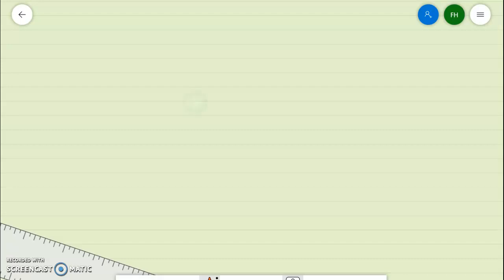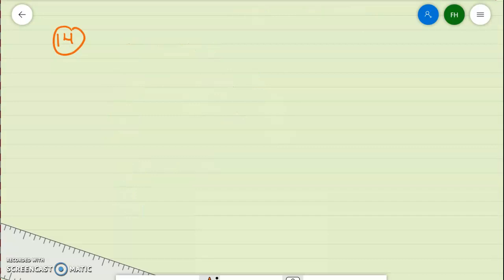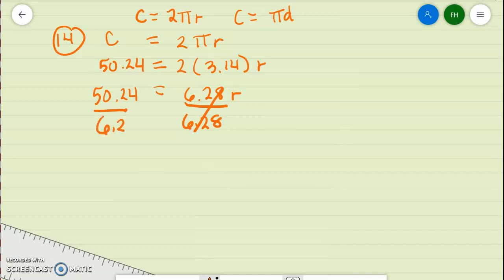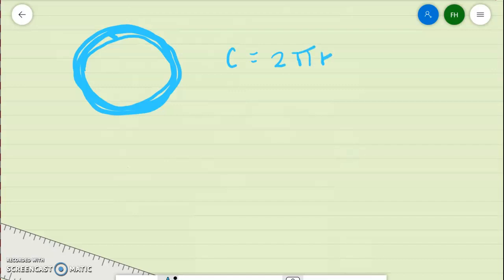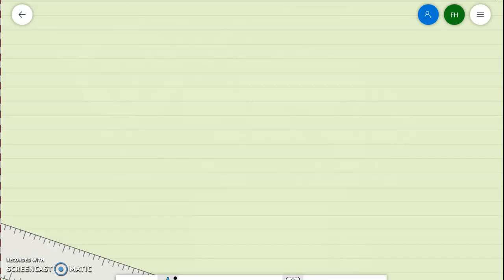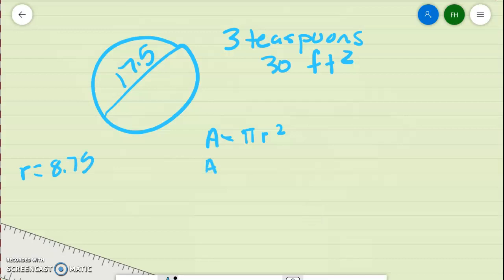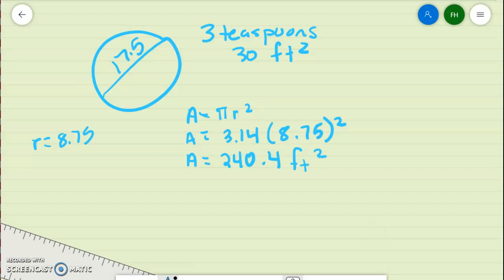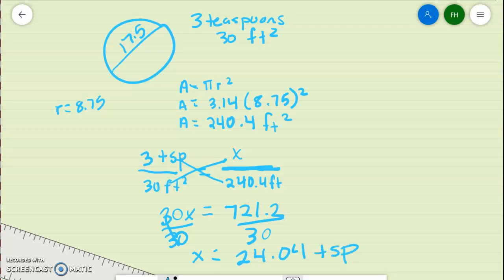Circles Part 2